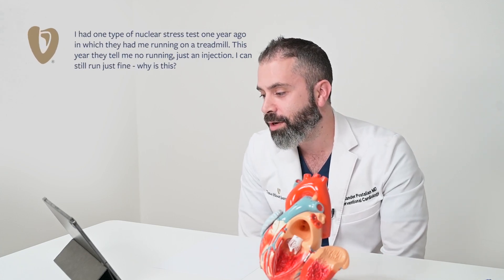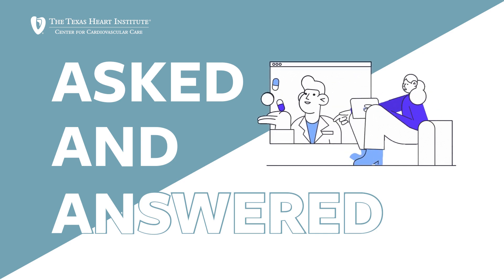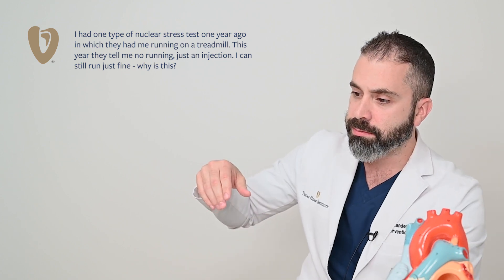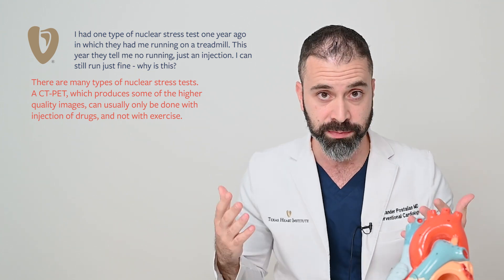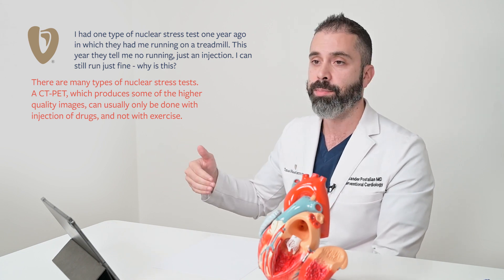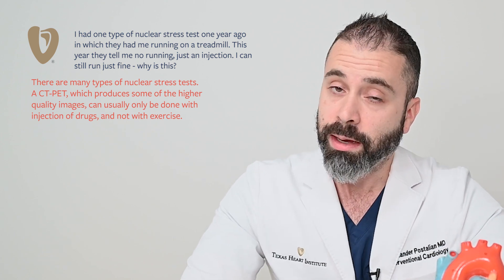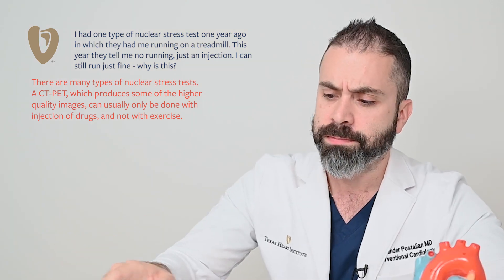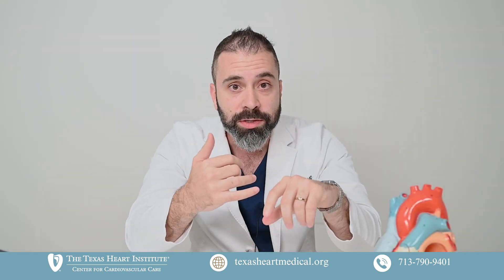I'm Getting a Stress Test but My Doctor says I Don't Have to Run on a Treadmill Anymore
"There are many types of nuclear stress tests. A CT-PET, which produces some of the higher quality images, can usually only be done with injection of drugs, and not with exercise."
- Dr. Alexander Postalian, General and Interventional Cardiologist

Submit your questions in the comment section to be featured in the next episode of Asked and Answered.